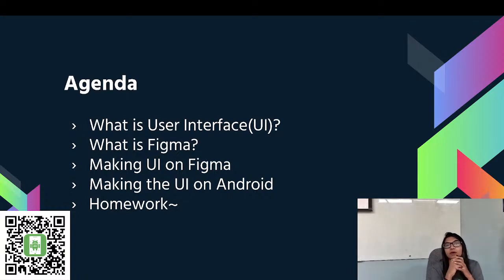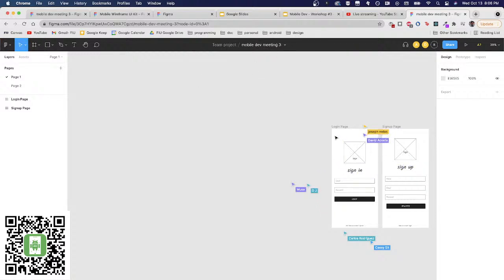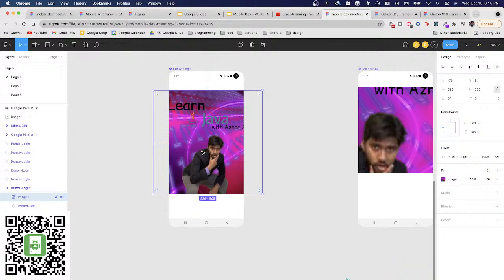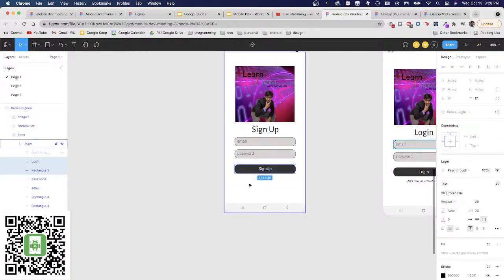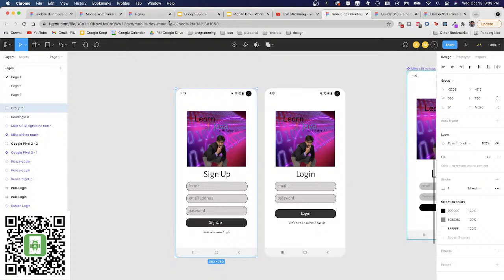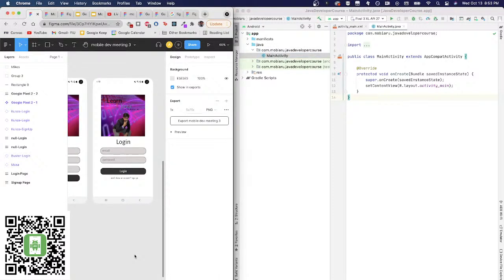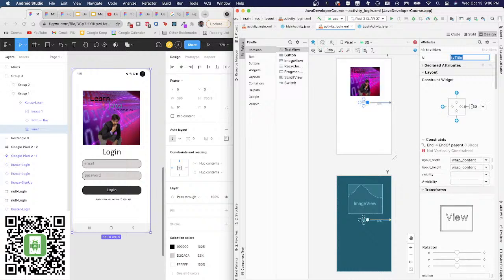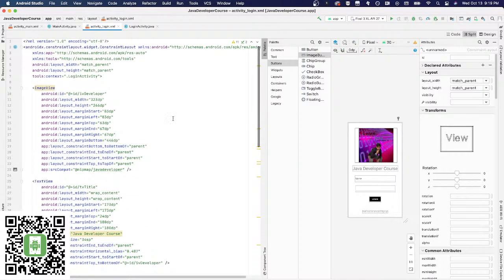3rd Mobile Dev Community Meeting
10/13 - Lecture hosted by Azhar Ali and Kunza Noonari